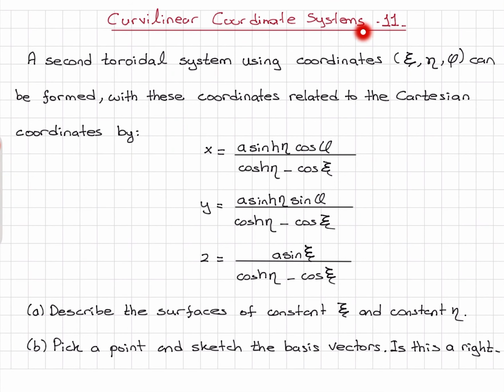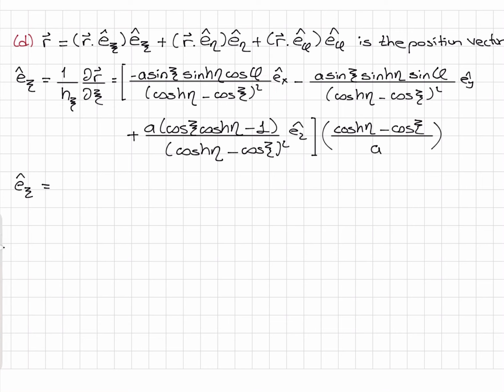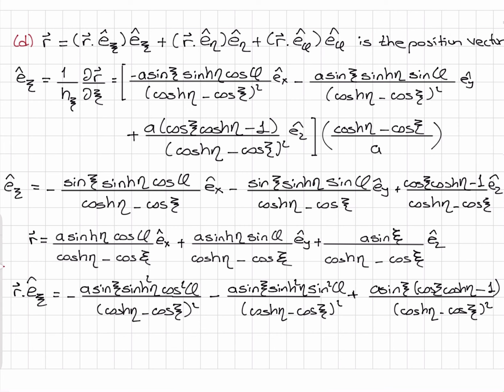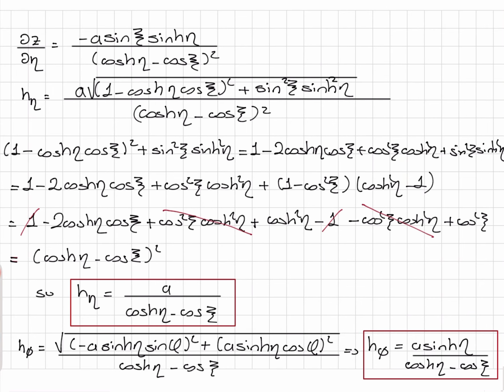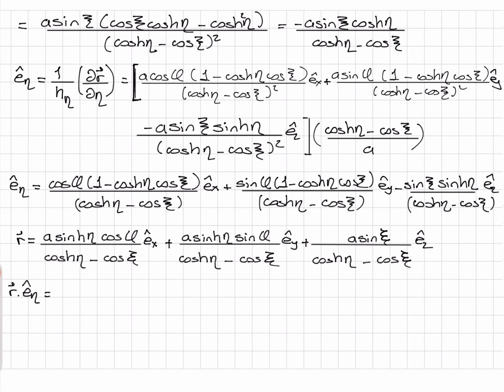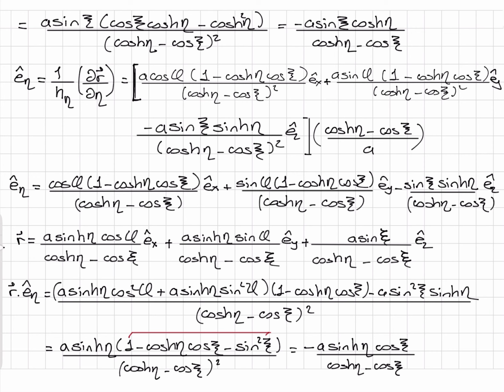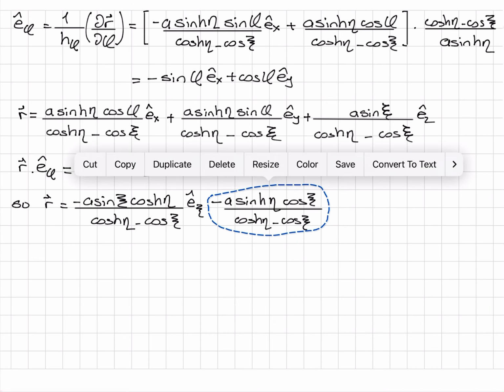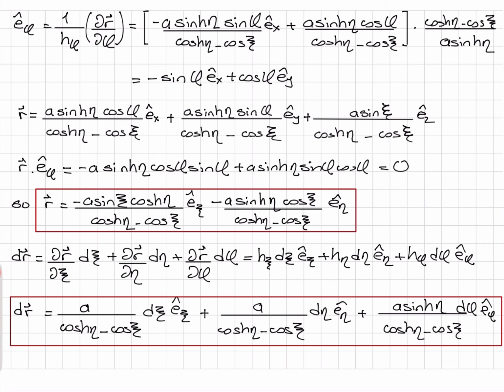Curvilinear Coordinate Systems - 11 (d)